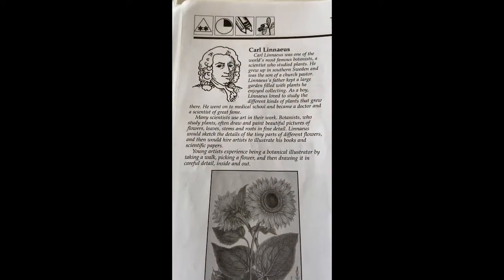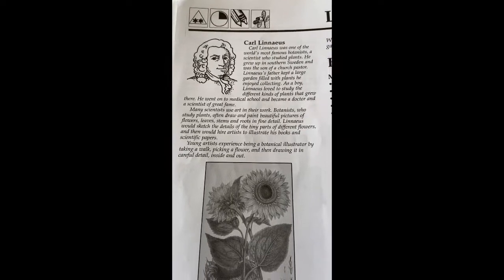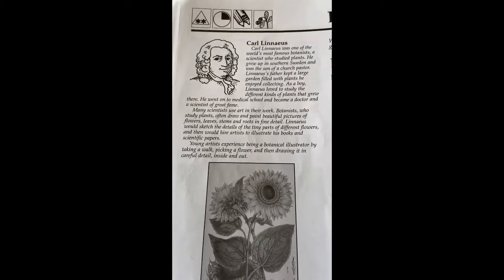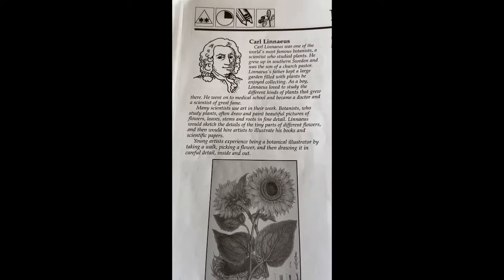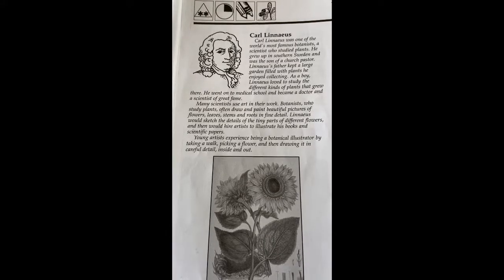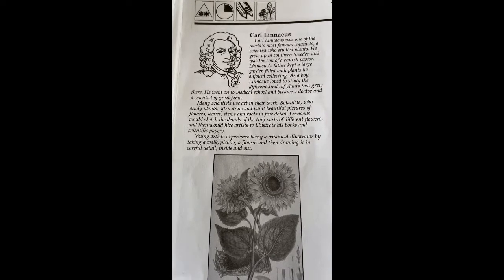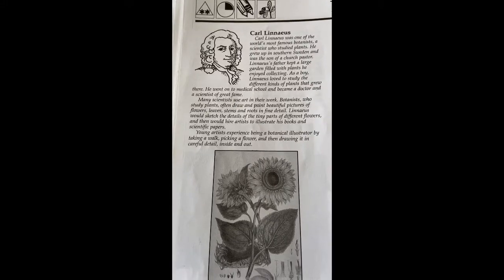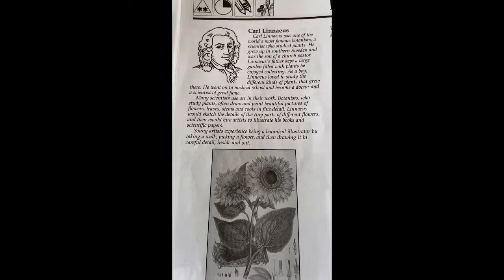Mrs.Miller and Mr.Willis 4-21-2020